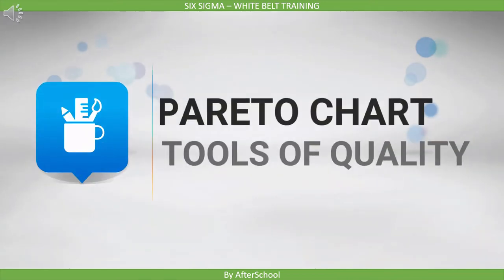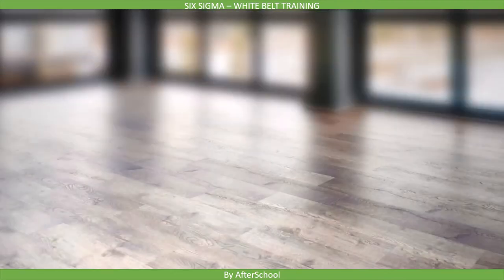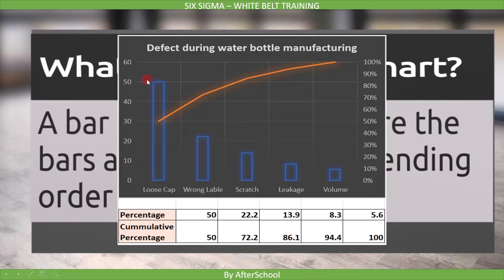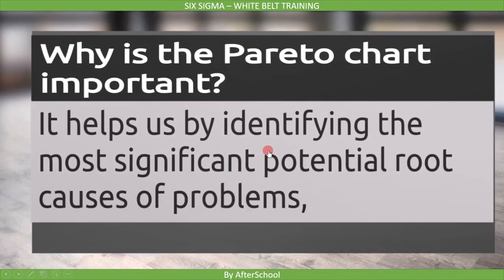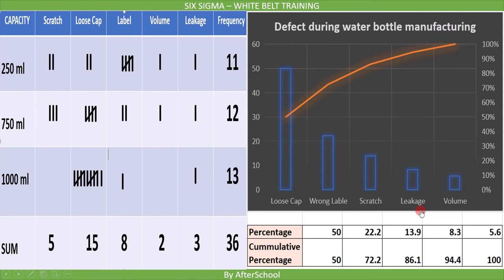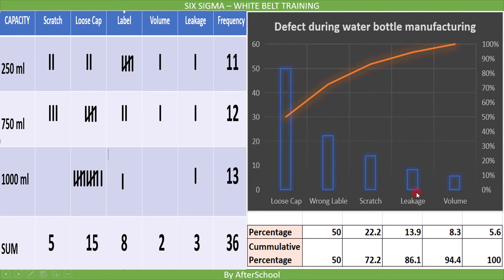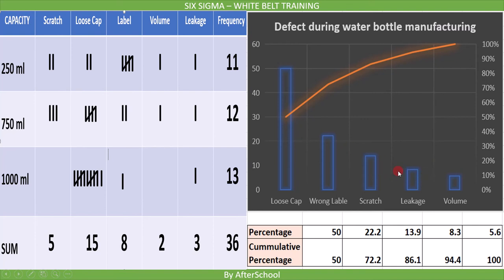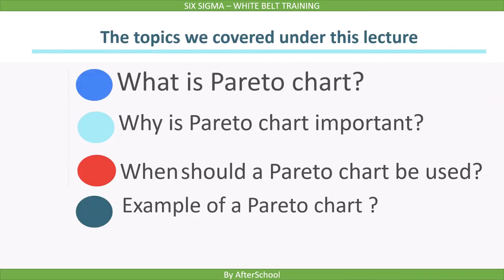13 Pareto chart ISTQB